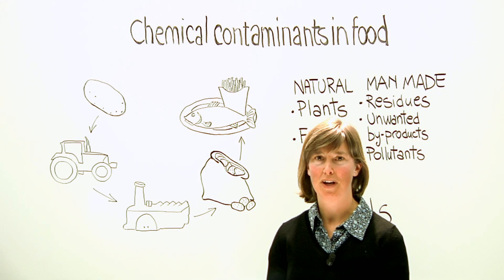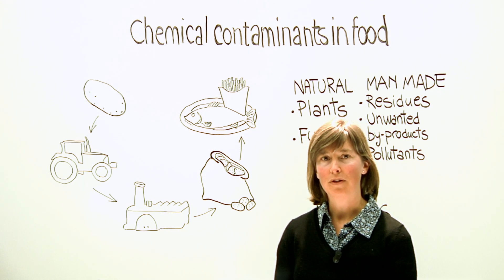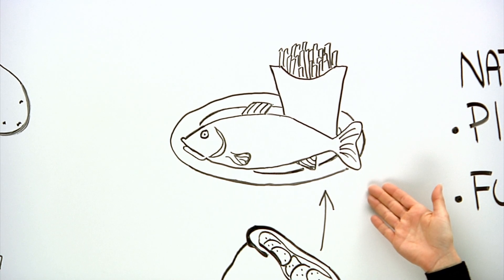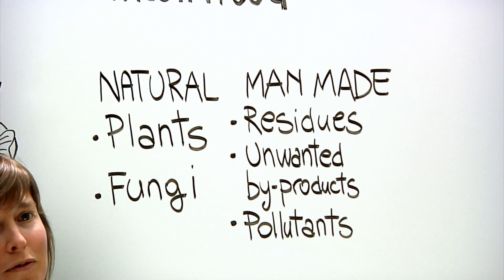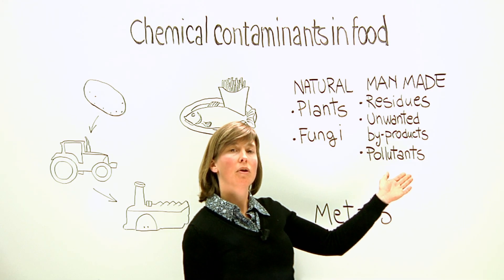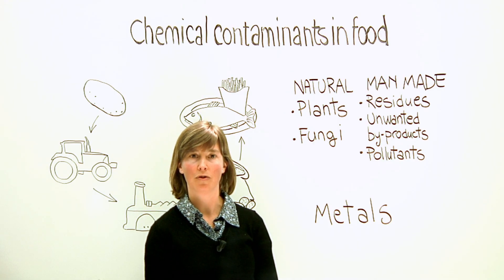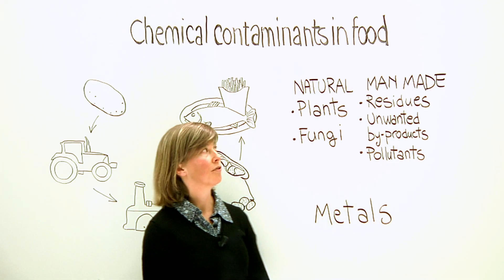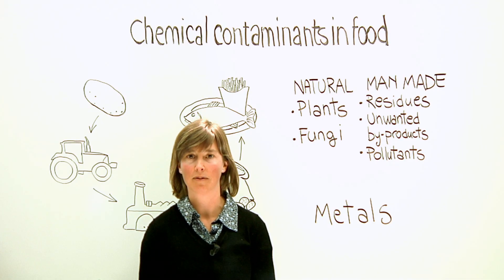Chemical contaminants in the food chain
Food can be contaminated, naturally or by human activity, at any stage of the food chain. The level of contamination can vary widely and may not necessarily be a safety concern for consumers. An EFSA toxicologist explains why chemicals are present in food and how scientists try to assess their safety, while recognising the health benefits for the consumer.